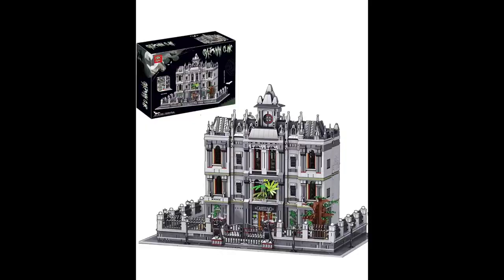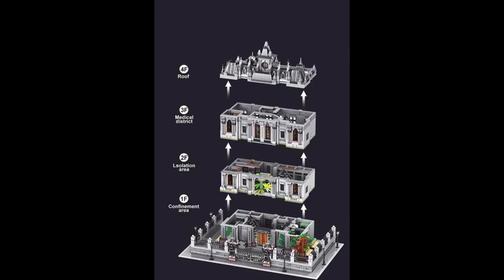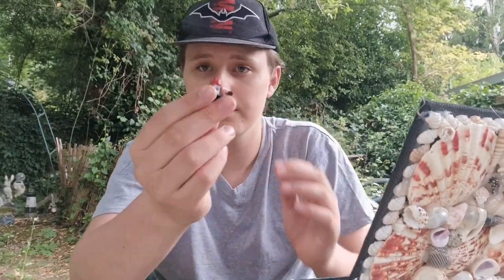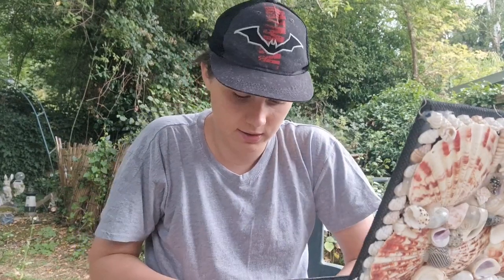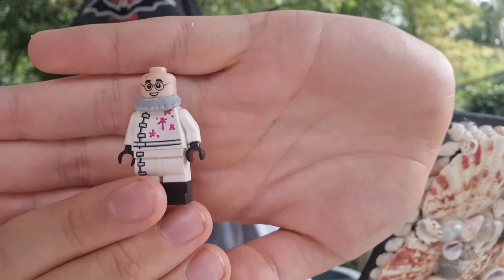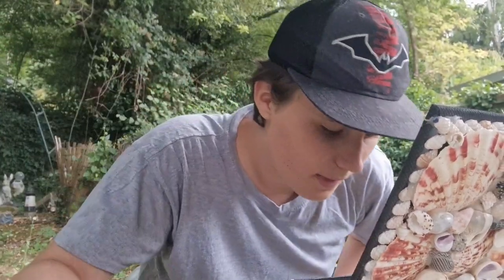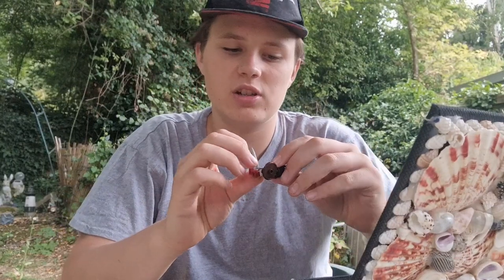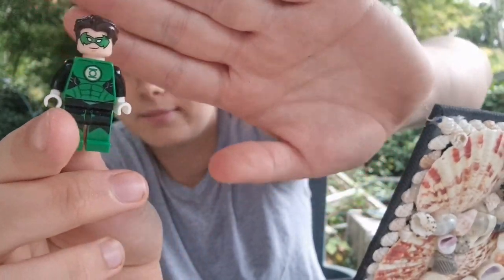Jay talks ep 1 ( the arkham asylum)